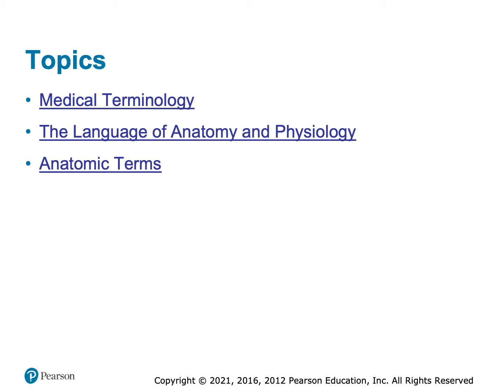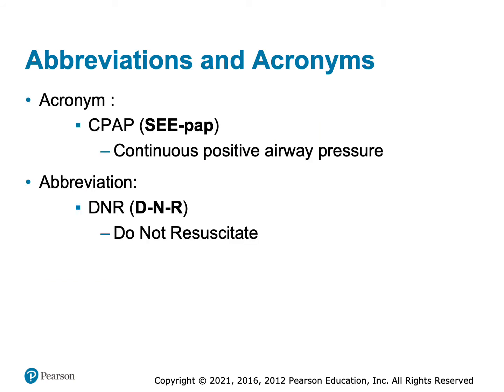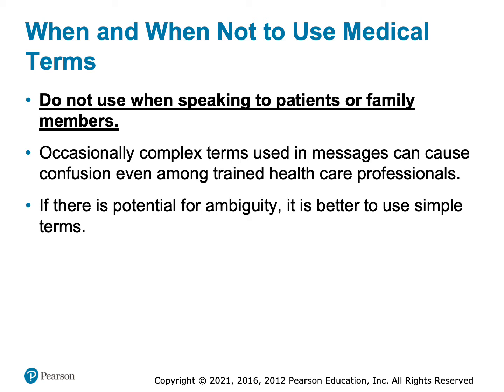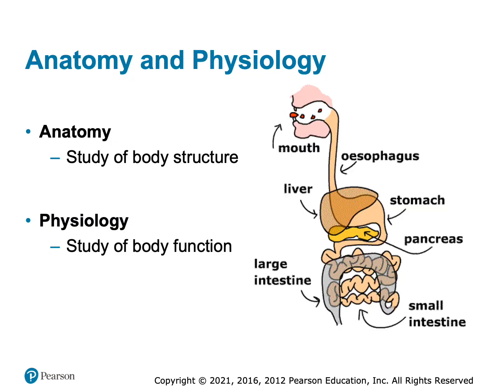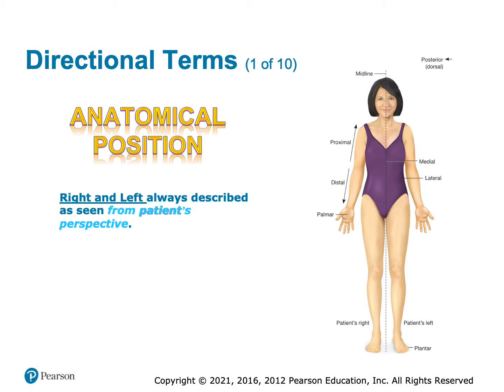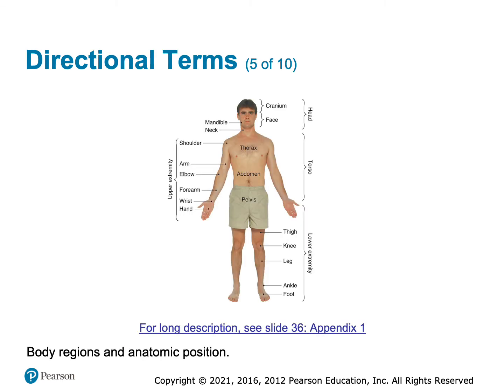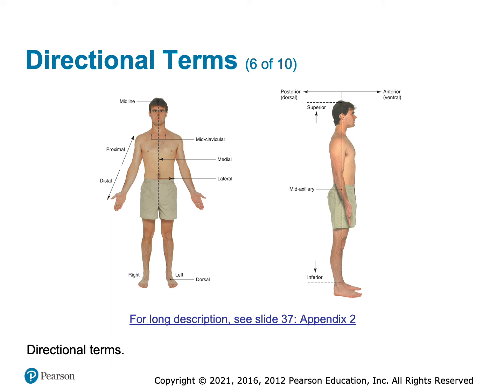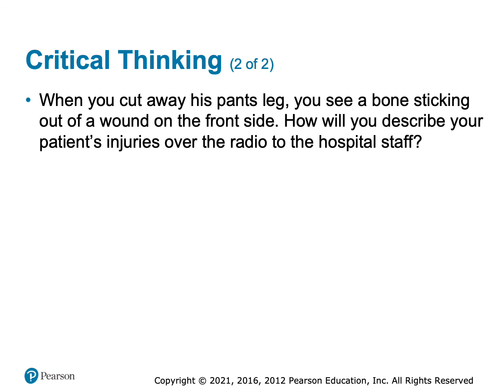Limmer ch05 Lecture Medical Terminology (01.2021)